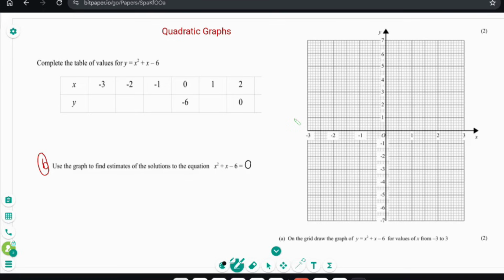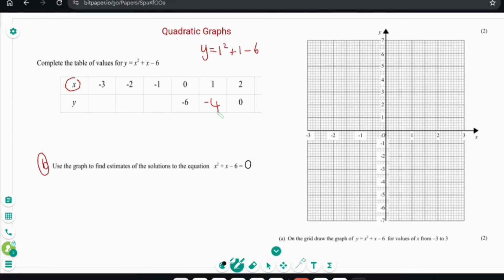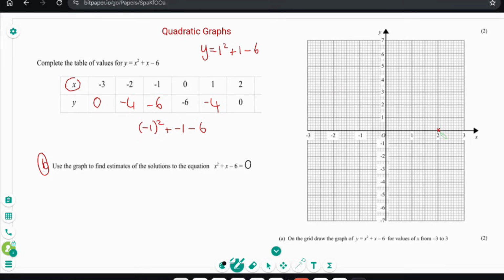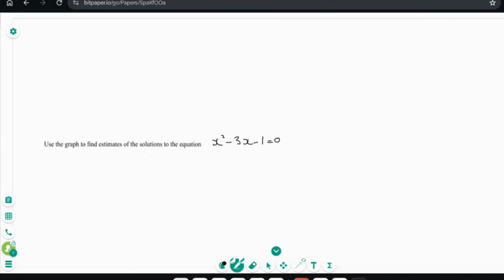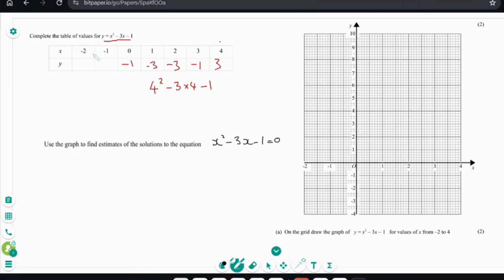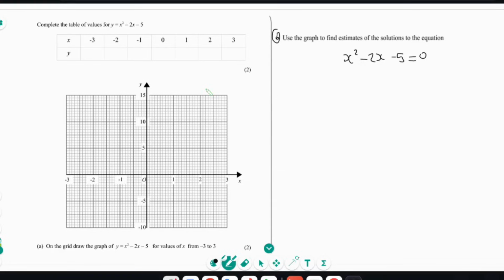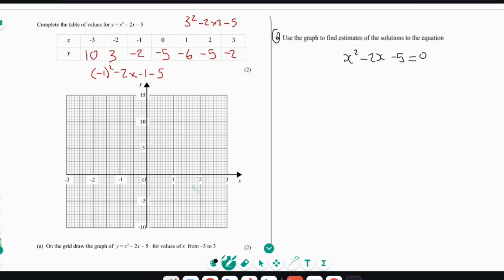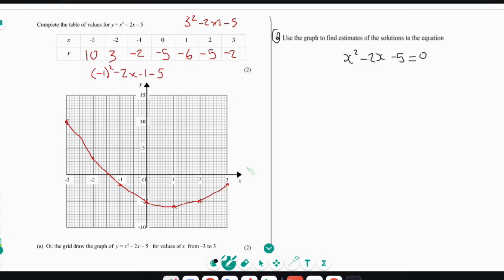Drawing Quadratic Graphs